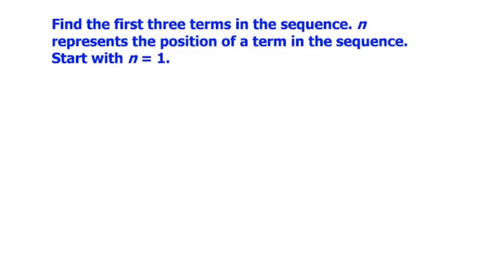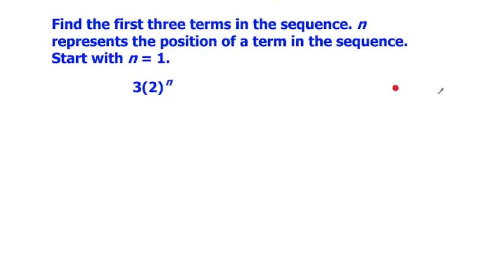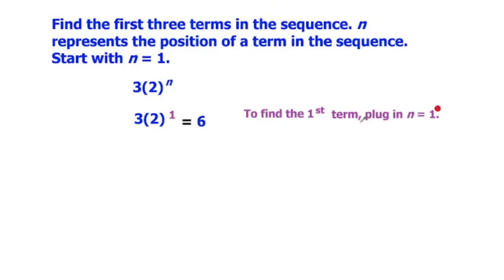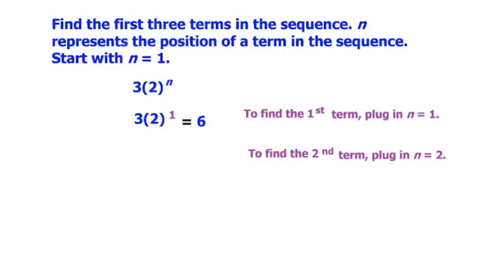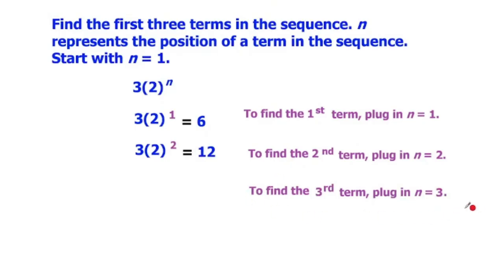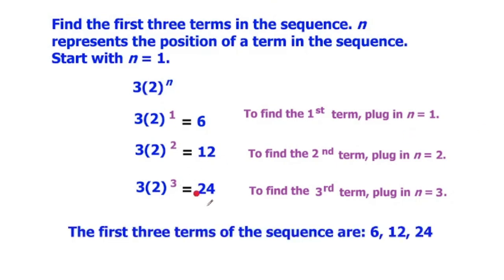Evaluate Number Sequence Variable Expressions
Level 8 Welcome to Evaluate Number Sequence Variable Expressions! If you're trying to learn how to Evaluate Number Sequence Variable Expressions, you're in the right place.
Whether you're brand new to this topic or just need a quick refresher, Evaluate Number Sequence Variable Expressions, walks you through clear examples and step‑by‑step explanations to help you master Evaluating Number Sequence Variable Expressions.